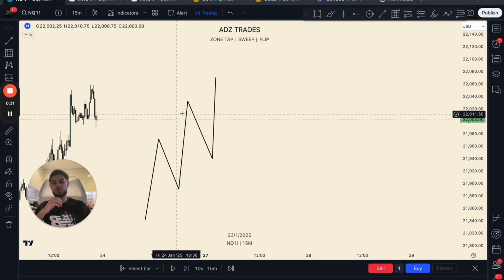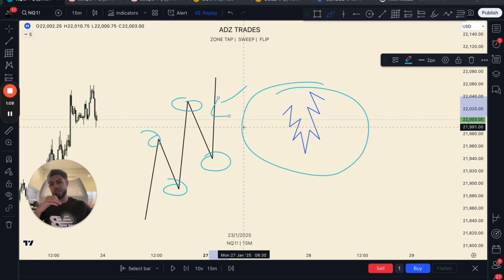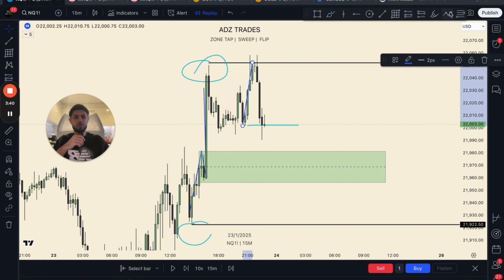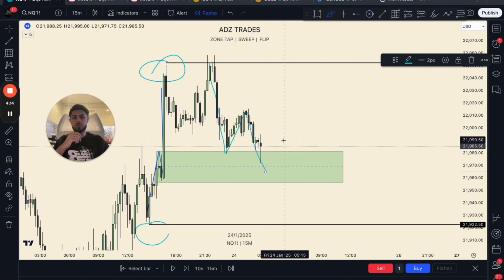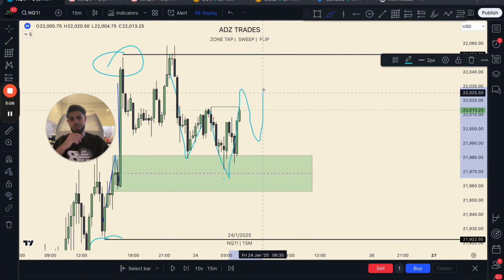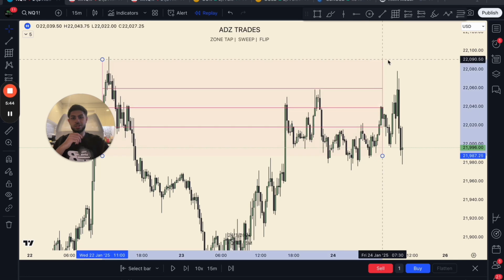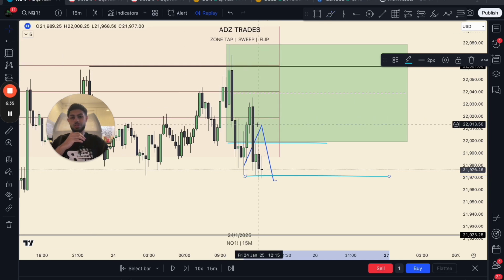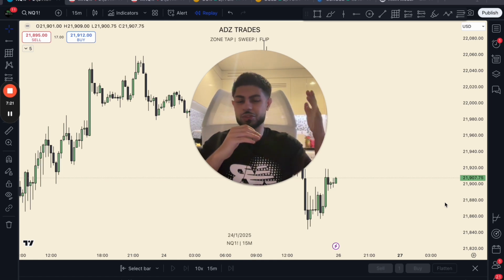Identifying Market and Fractal Structure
The difference between market and fractal structure and how to use it to be on the right side of the market!